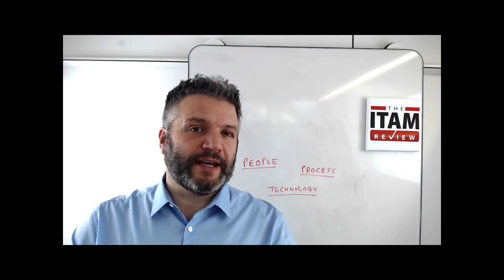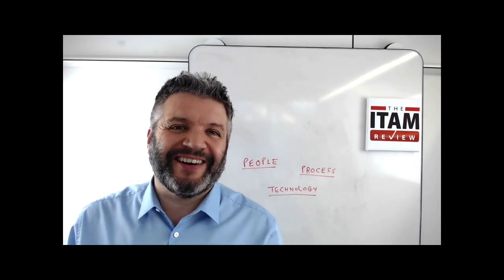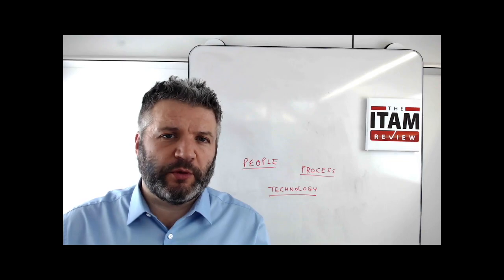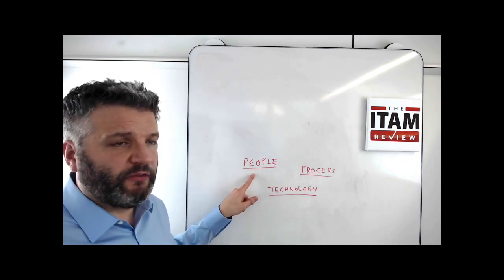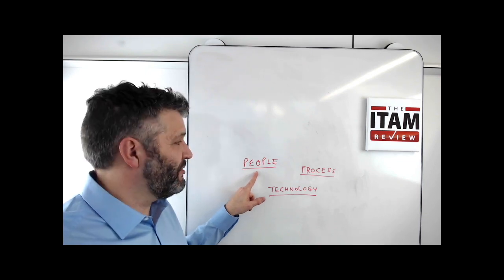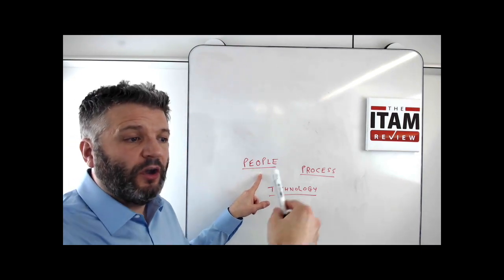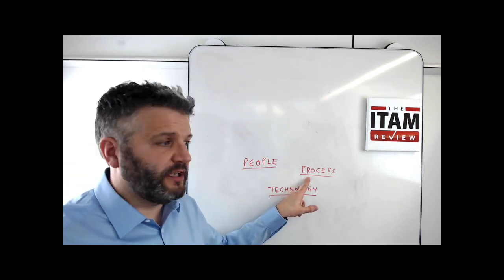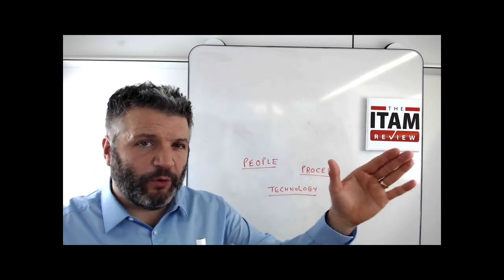Setting expectations with ITAM tools to avoid disappointment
Whiteboard Wednesday Episode 12: Setting expectations with ITAM tools to avoid disappointment.

and let us know what other topics you would like covered on the White Board!